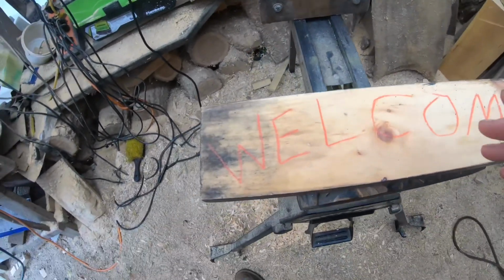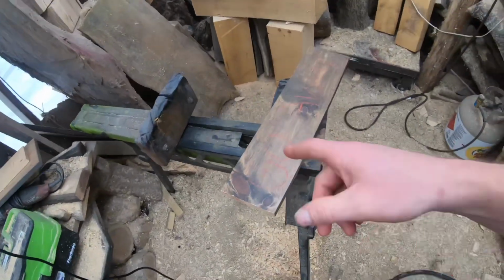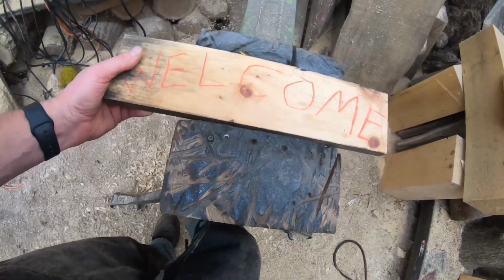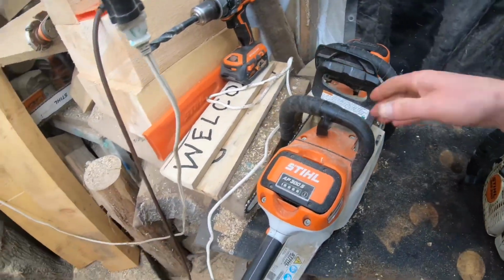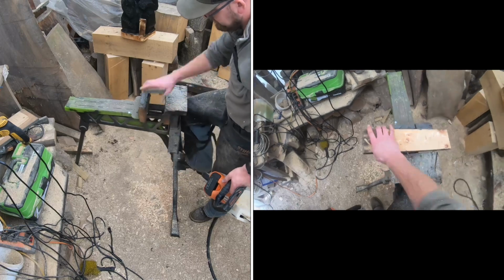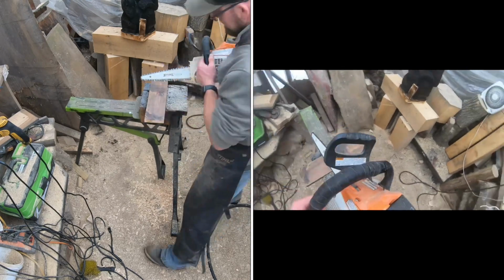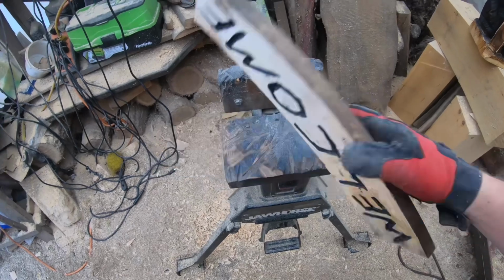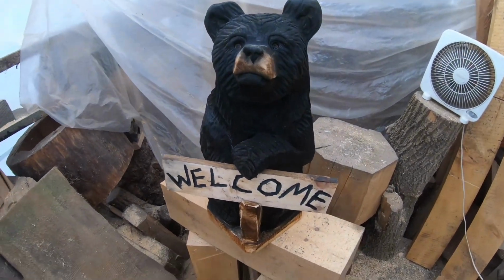Easy chainsaw carving sign tutoring. Improving the cut part 4.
Easy sign tutoring. Improving the cut part 4. How to carve a sign
This should help beginnger chainsaw carves take their chainsaw carvings to the chainsawcarver

⬇️Get Some Merch ⬇️
Teespring

Chainsaw parts
New carburetor.

🔥Amazon links🔥
   TOOLS
RZ dust mask